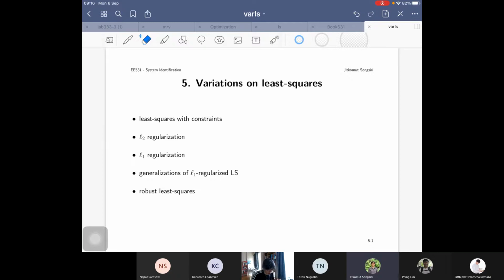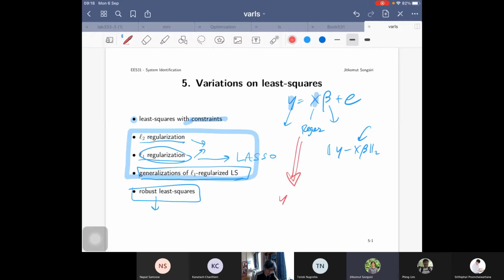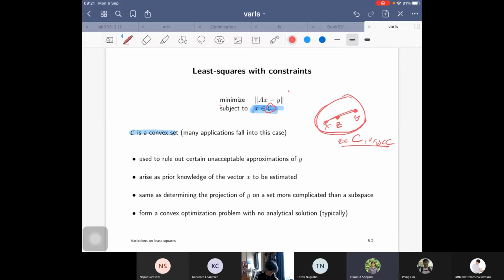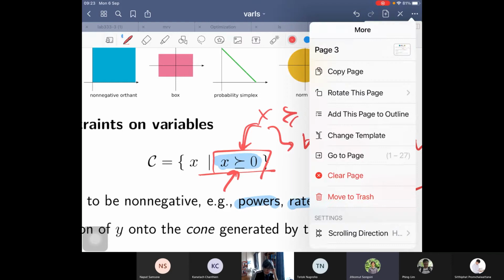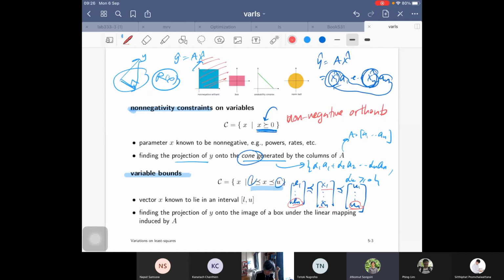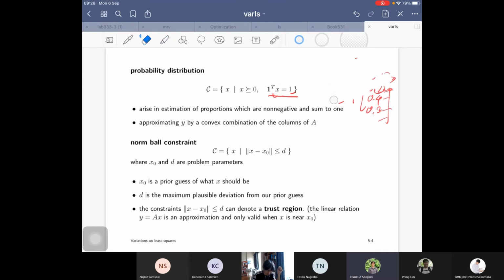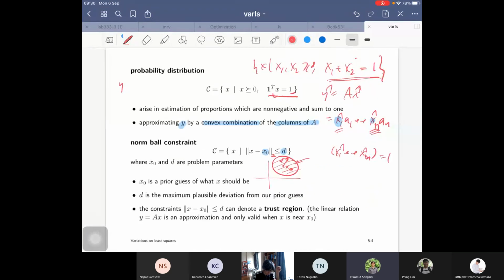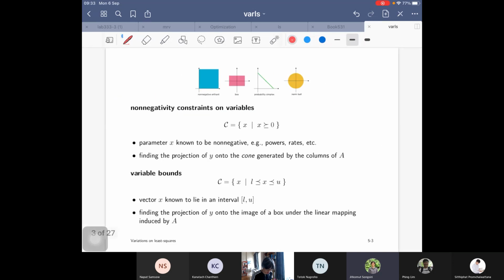Variants of least-squares: overview, LS with constraints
Overview of extended least-squares problem. Examples of LS with constraints.